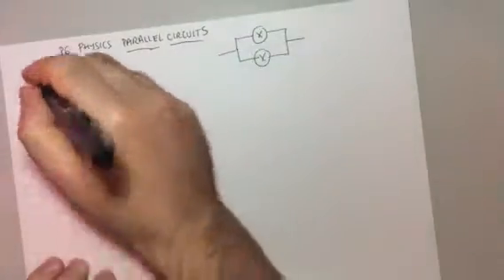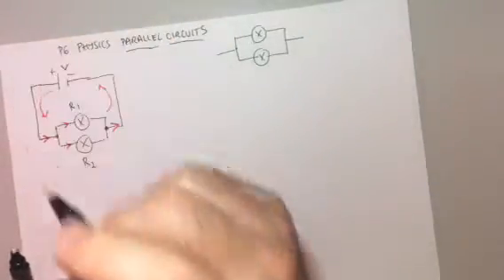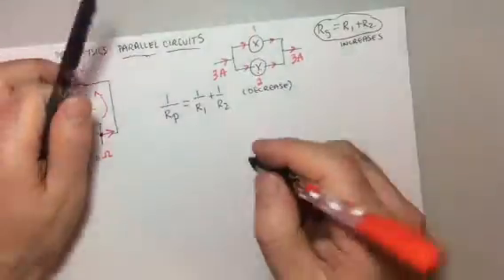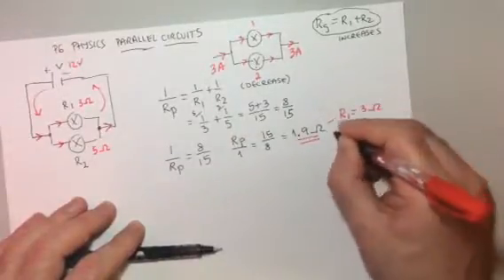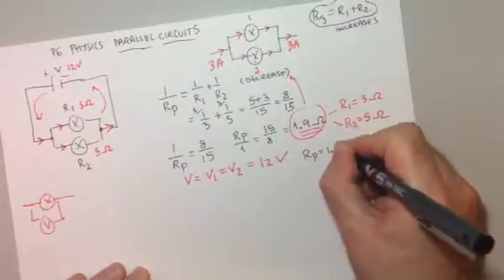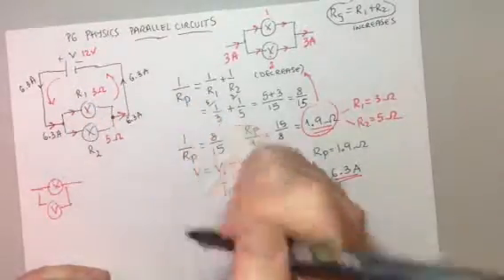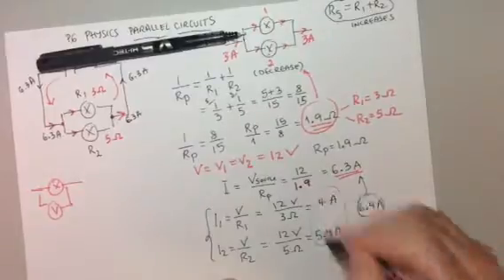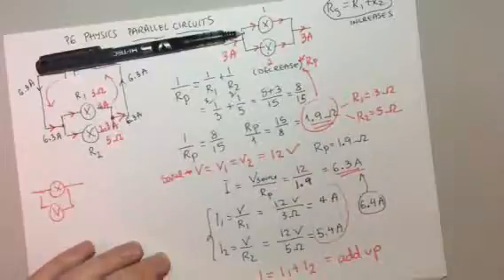Parallel circuits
Video-3 P6